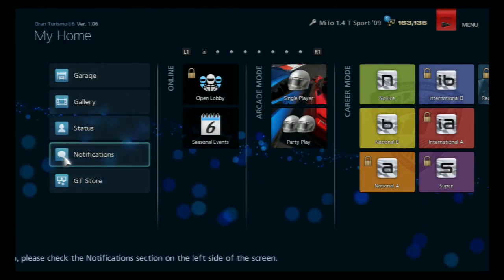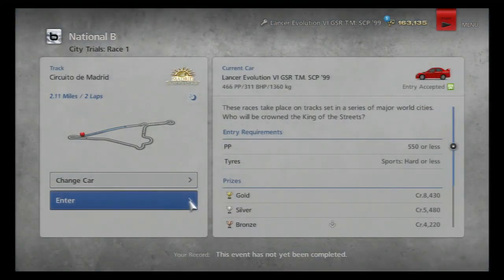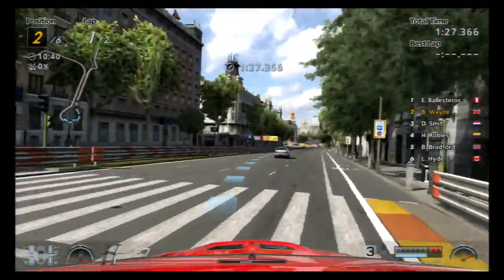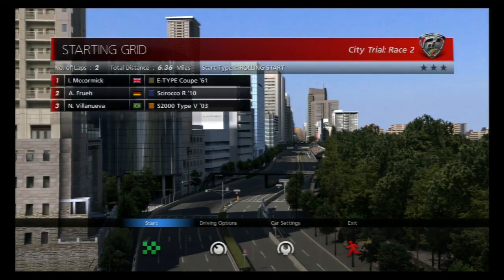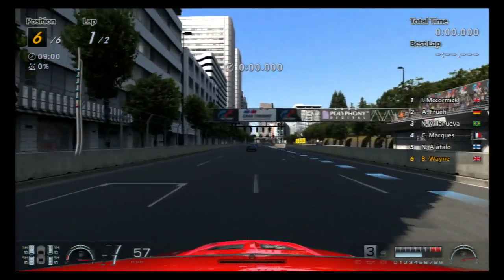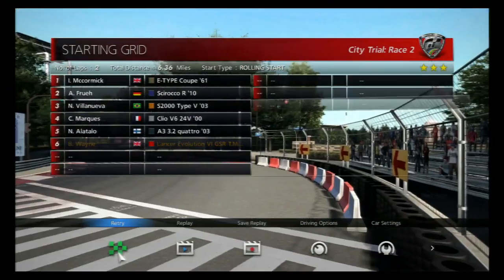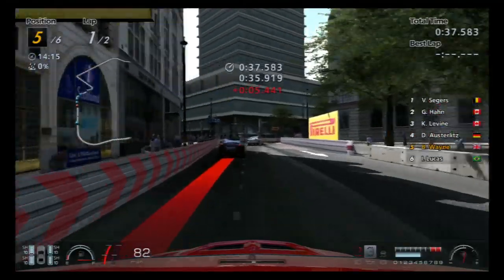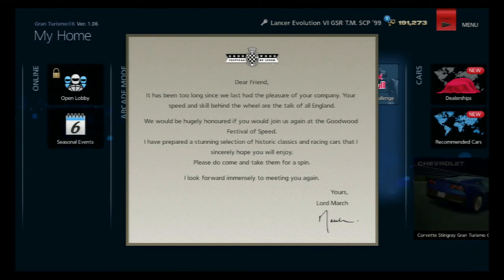Let's Play Gran Turismo 6 - City Trials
Episode 10 of my Gran Turismo Lets Play series. Sticking with the racing it's time to take on the City Trials event, driving around some of the more popular cities in the world.

WARNING - Dodgy commentary included.